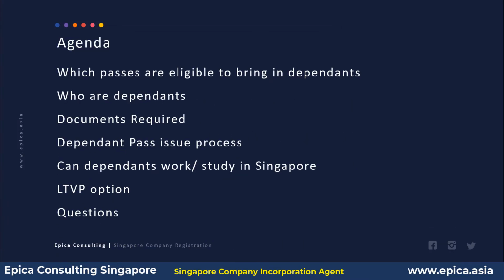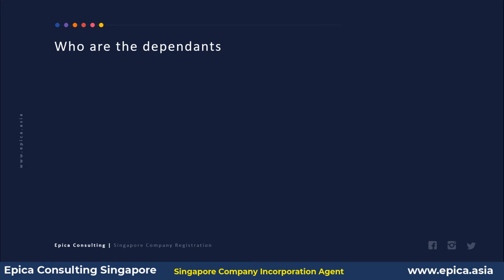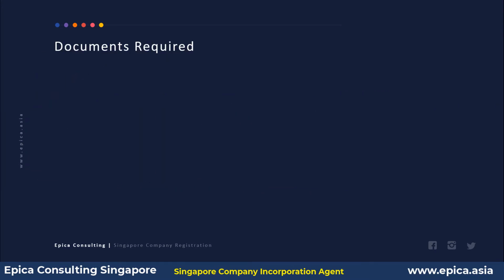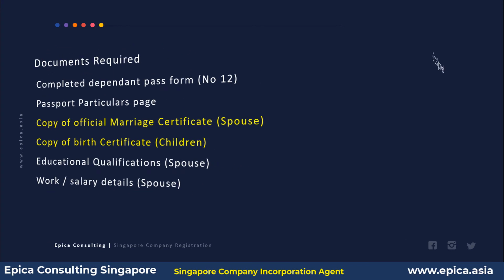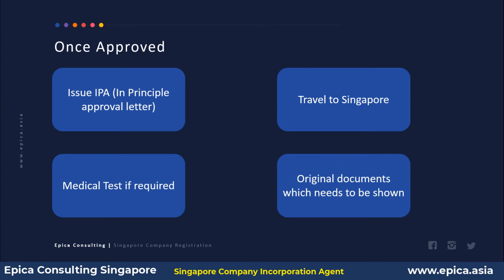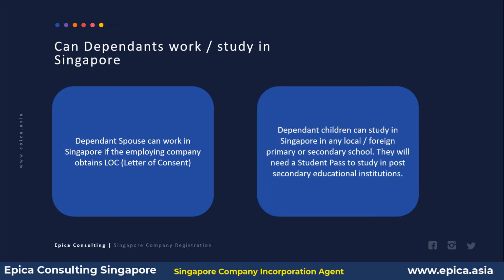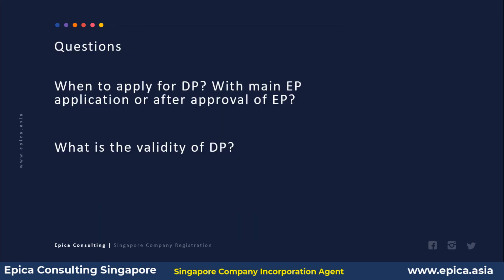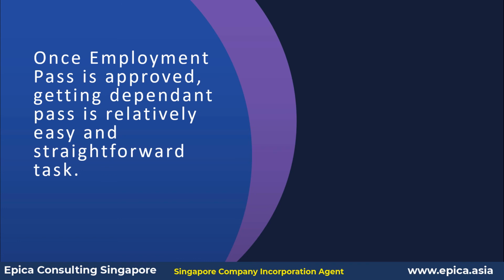Singapore Dependant Pass Guide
Learn more about Singapore Dependant Pass in this video. Topics Covered are ;
In Singapore which passes are eligible to bring in dependants
Who are considered as dependants of main Employment pass holder
Documents Required for Dependant Pass processing
Dependant Pass issue process
Can dependants work/ study in Singapore
LTVP option instead of Dependant Pass